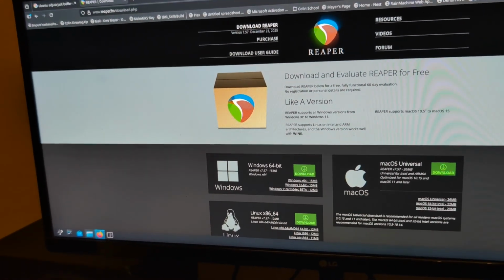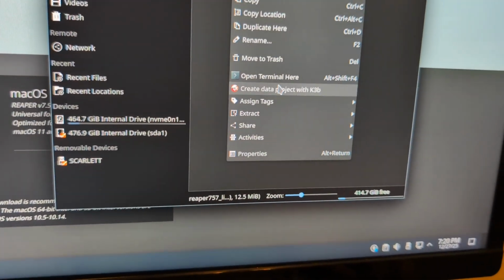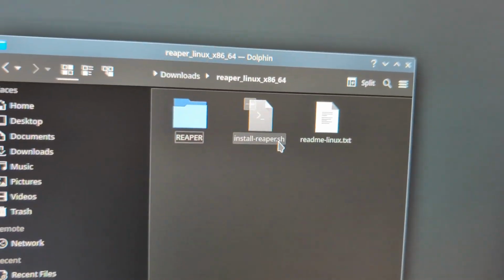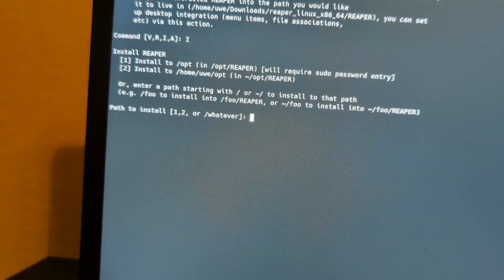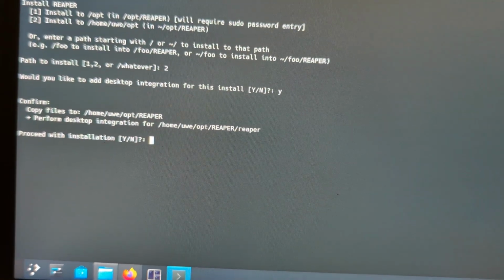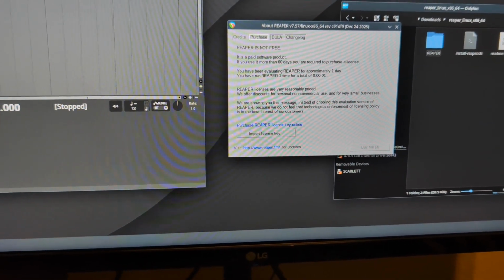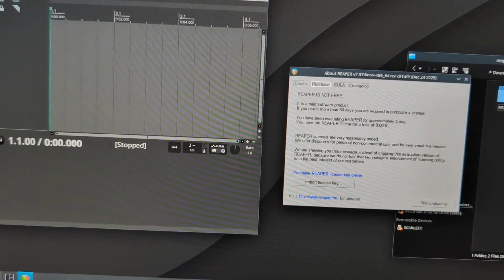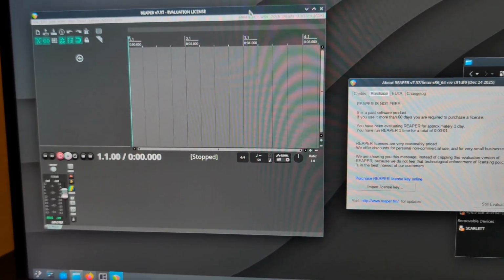Music Home Recording PC Build (Part 4) | Installing REAPER on Ubuntu Studio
This is Part 4 of my Music Home Recording PC build series. In this video, I show how to install REAPER on Ubuntu Studio quickly and easily, turning this system into a fully usable music recording workstation.

REAPER is lightweight, powerful, and works great on Linux — making it a perfect DAW choice for this home recording setup.

🎛️ In this video:
• Downloading REAPER for Linux
• Installing REAPER on Ubuntu Studio
• Quick first launch and verification
• Confirming the system is ready for recording

🎵 Why REAPER?
• Fast and lightweight
• Affordable and flexible licensing
• Excellent performance on Linux
• Ideal for home studios

📌 Previous parts in the series:
• Part 1: Salvaged case & power supply
• Part 2: Build complete, PCIe-to-PCI adapter & no-video fix
• Part 3: Final hardware fixes & Ubuntu Studio install